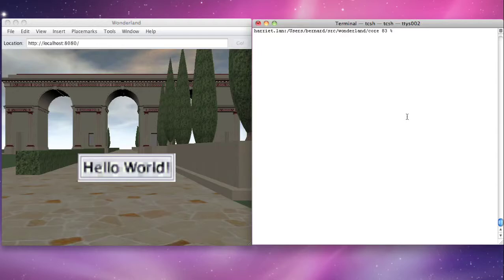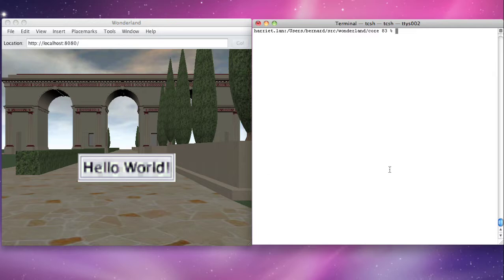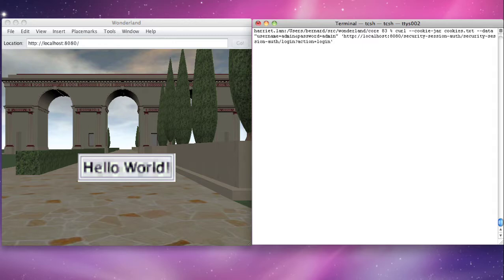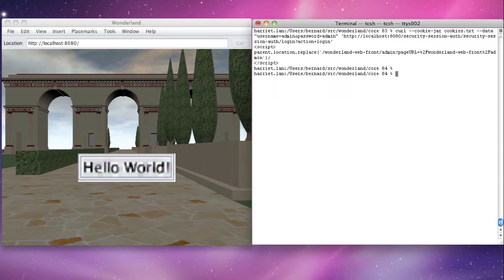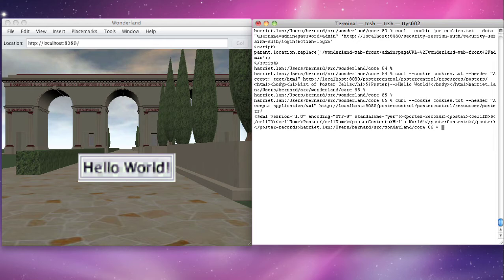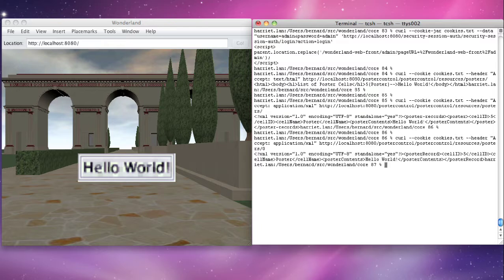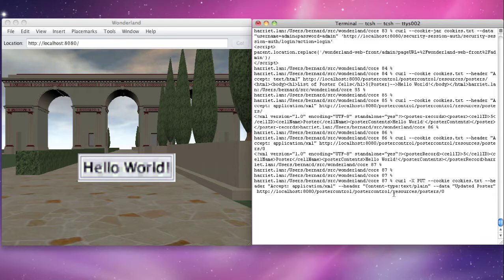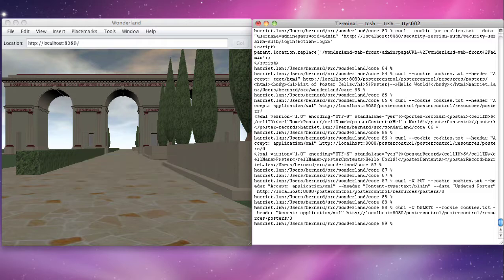CURL in to RESTful Posters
Using CURL to access the RESTful API of the Wonderland Poster Module.